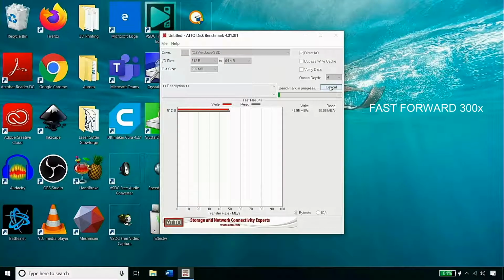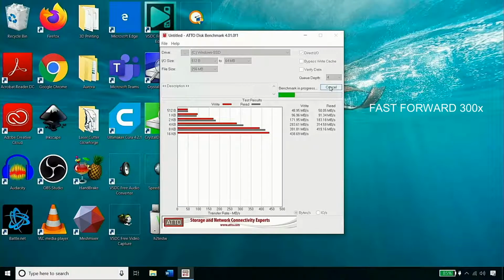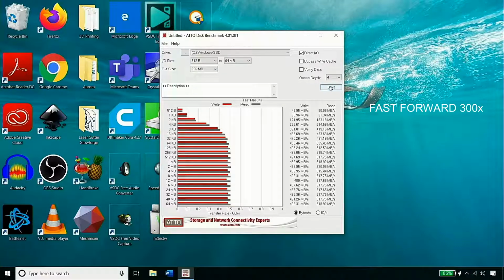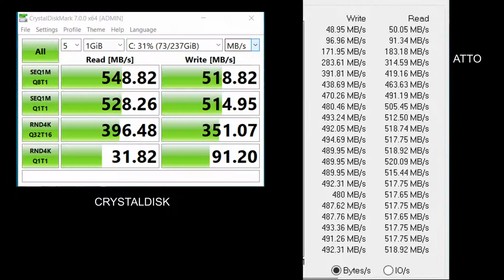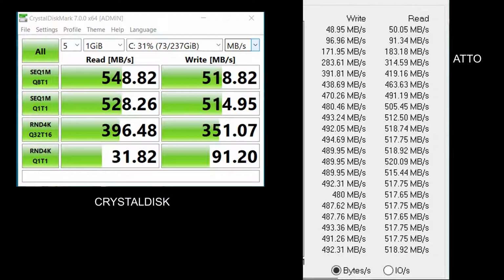2019 Lenovo iDeaPad S145 - Atto Benchmark SAMSUNG MZNLN256HAJQ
SAMSUNG MZNLN256HAJQ - This is an M.2 SSD (NOT a 2.5inch SATA SSD)

SSD Features
S.M.A.R.T - Self-Monitoring, Analysis and Reporting Technology
Devsleep -  low power "device sleep" mode
NCQ - Native Command Queuing or optimization feature
TRIM -  efficiently handle garbage collection/DELETED FILES which helps maintain performance.